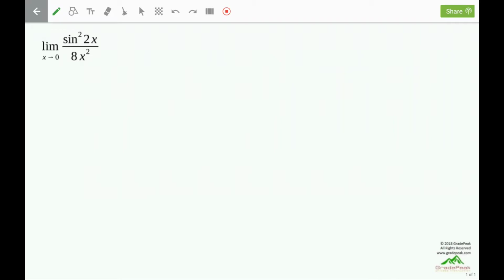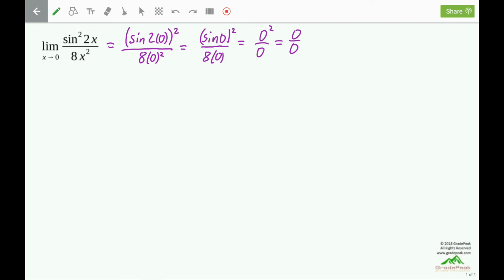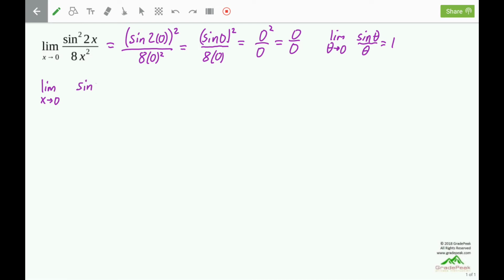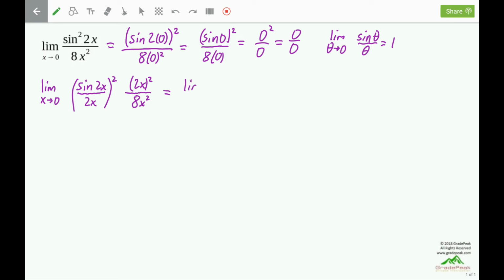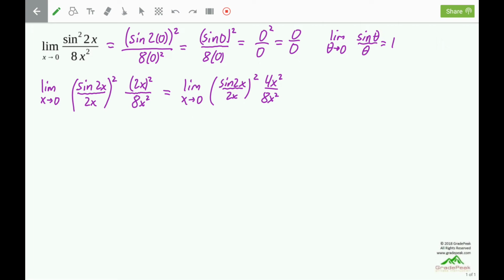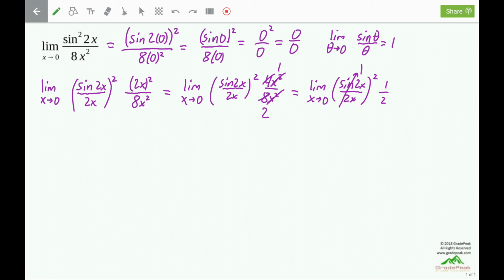GradePeak Calculus 1 Zero Over Zero Indeterminate Form Limit 9 09